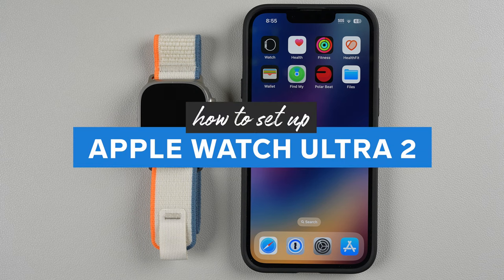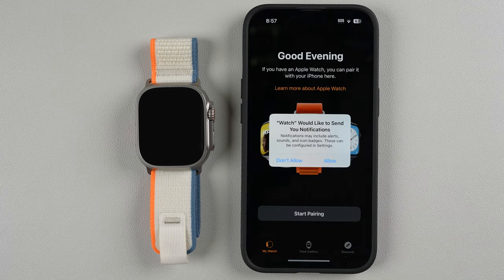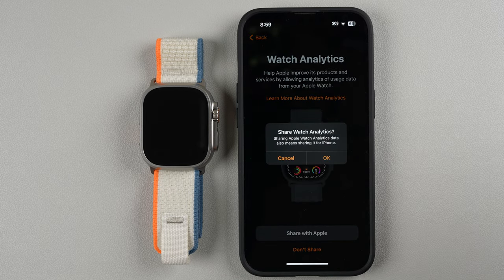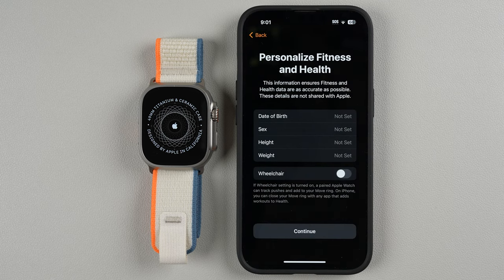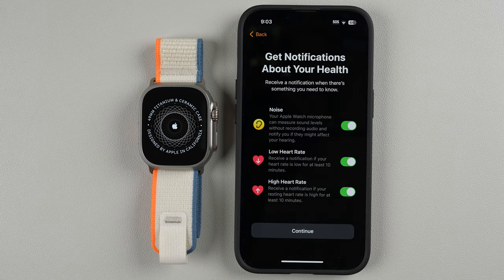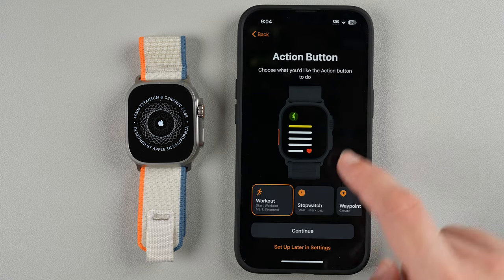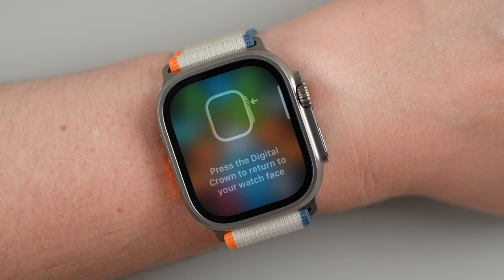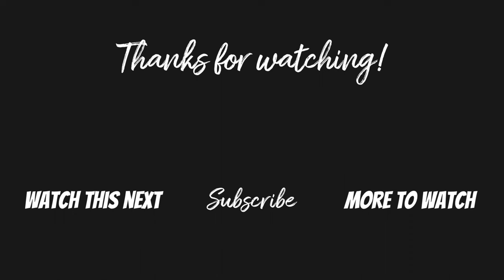How to pair and set up Apple Watch Ultra 2 with iPhone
Follow along as I show you how to set up Apple Watch Ultra 2 in real time. I walk you through the entire Apple Watch Ultra 2 setup process step-by-step and show you both my iPhone screen and the Apple Watch Ultra 2 display screen the entire time so you can do exactly what I do.

Wearable Whisperer is an independent YouTube channel and has not been authorized, sponsored, or otherwise approved by Apple.